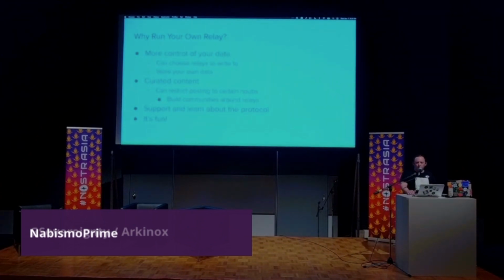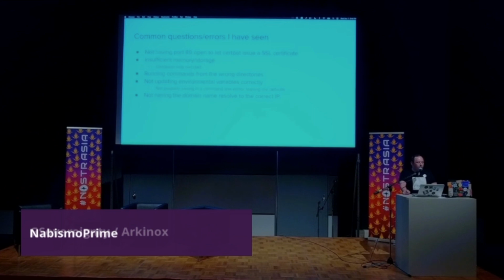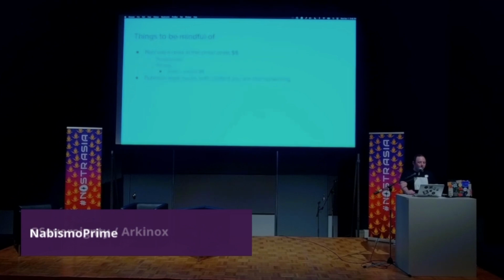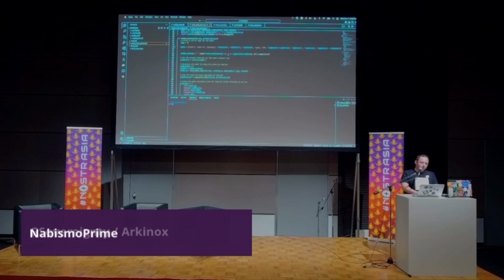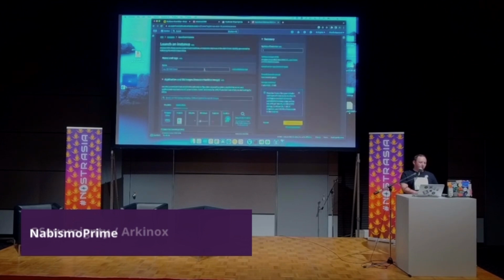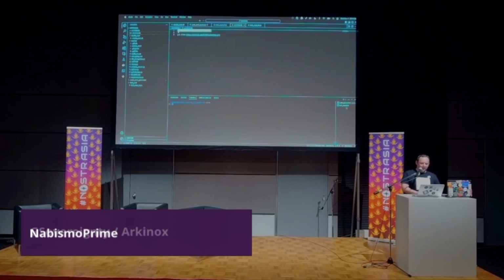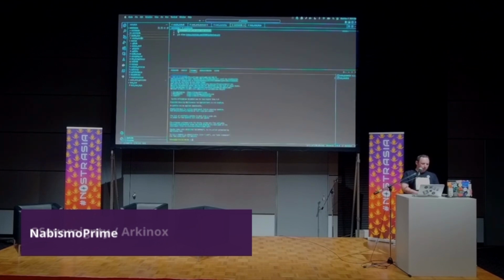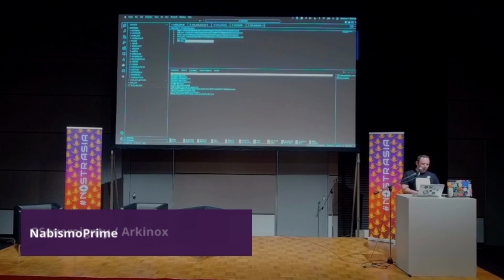Build Your Own Relay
NabismoPrime delivers his presentation about building Nostr Relays.

Chapters:
00:00:00 - Introduction to Building Your Own Relay for Beginners
00:03:13 - Running a relay in the cloud vs self-hosting
00:06:26 - Setting up a relay in home network security
00:09:20 - Setting up a Certificate Authority
00:12:23 - Viability of Storing Events for Eternity
00:15:27 - Spinning up an EC2 instance
00:20:38 - Introduction to Docker containers and virtualization
00:25:11 - Setting Up and Running a Relay
00:28:19 - Container restarts and traffic restrictions